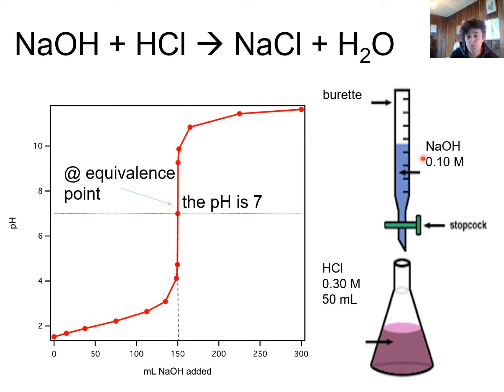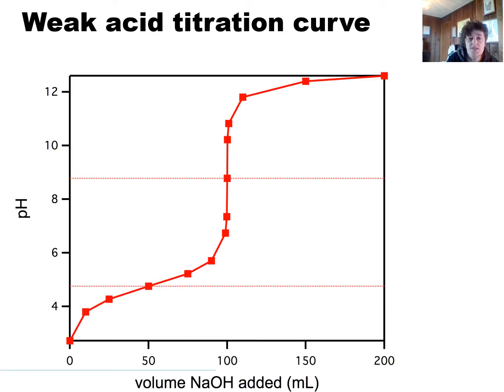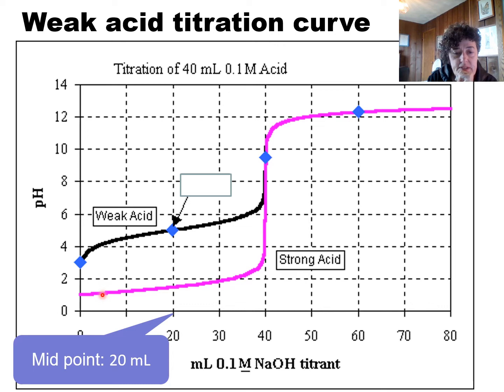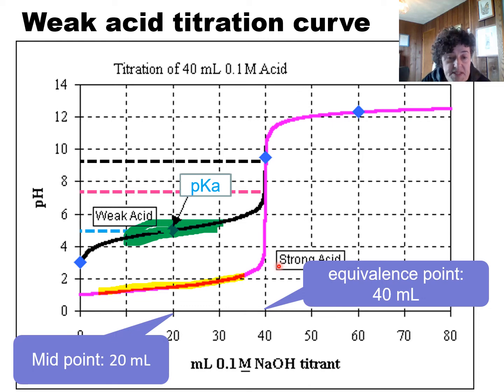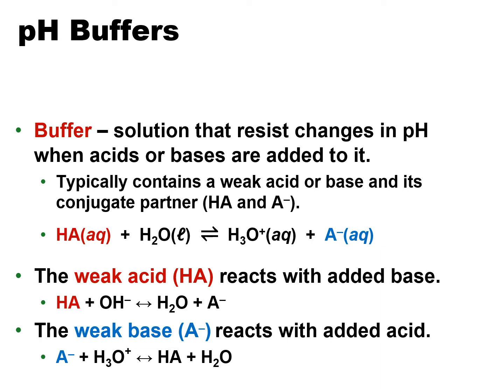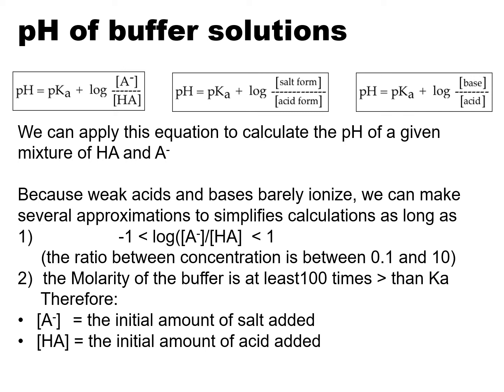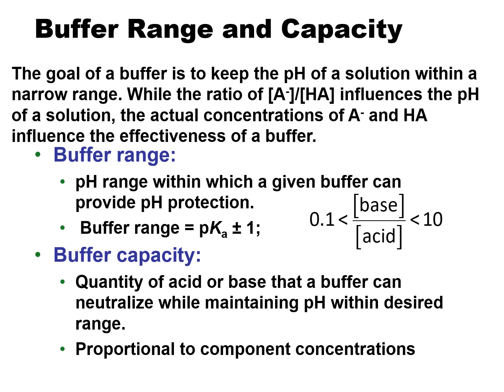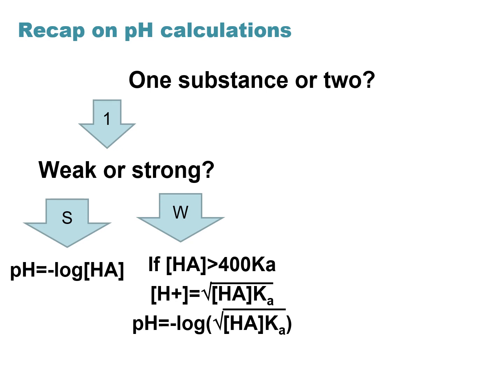13 Ka&Kb3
Titration curves, buffers